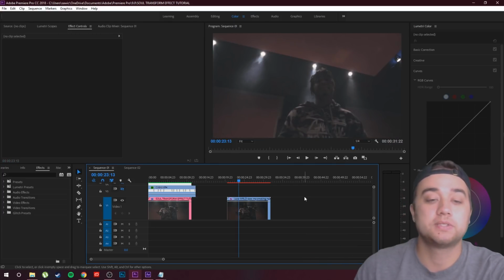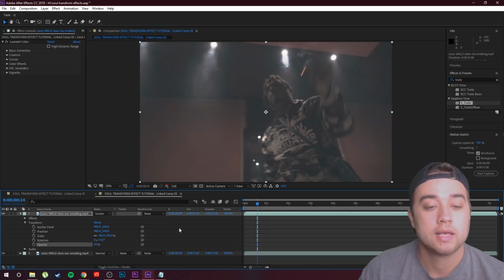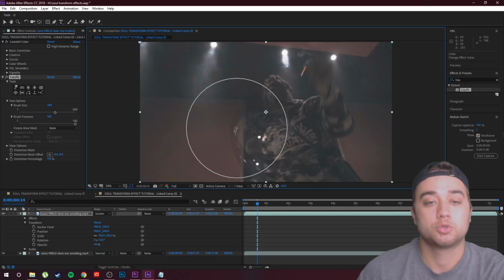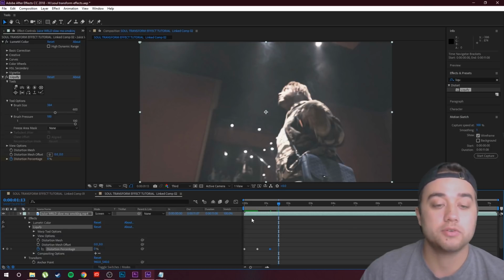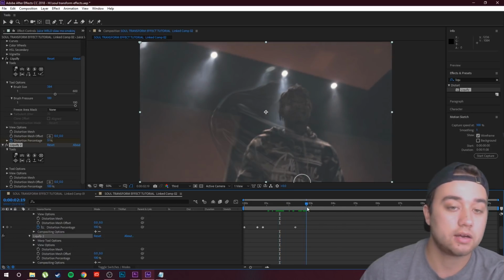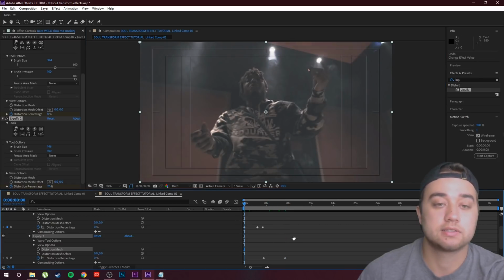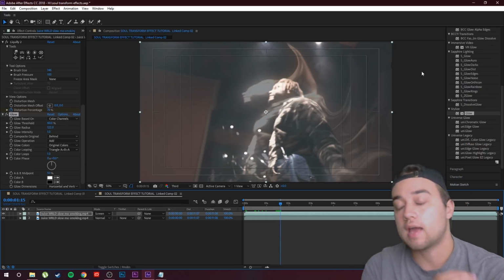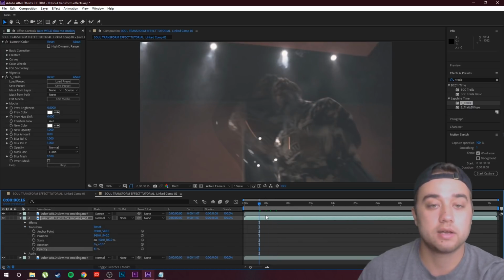SOUL TRANSFORM EFFECT! (Trippie Redd - Deadman's Wonderland) After Effects Tutorial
MY PACKS -

I've been wanting to do this tutorial for a while so definitely check out the above linked trippie redd music video there's a lot of awesome stuff in there! This is one of my favorite videos I've made because theres a lot of room for customization so use what I teach and apply your own creative and individual touch to create some awesome effects!

Keywords (ignore):
trippie redd deadmans wonderland trippie redd music video wish diplo aries sayonara music video tutorial breakdown premiere after effects create and improve movement and speed in editing after effects 3d camera tutorial video copilot metropolitan element 3d max novak premiere speed better editing 10x better edit better vfx asap rocky trippy music video skepta praise the lord da shine tutorial react breakdown cufboys justin odisho max novak cole bennett dexter navy awge how to tutorial premiere after effects L$D asap forever raf trippy effects best music video effects 10x more hd jitter clone free vhs overlay free sky pack plugin preset media monopoly